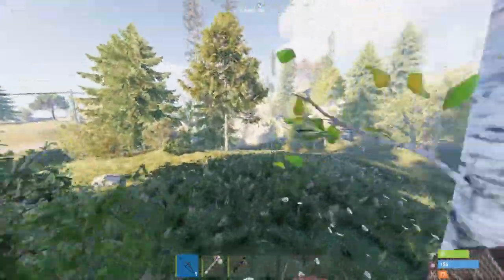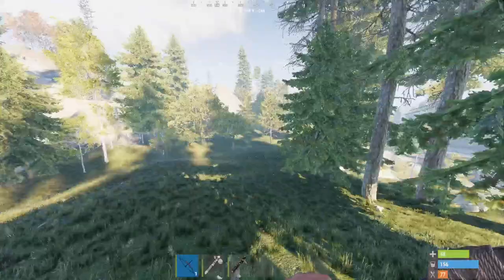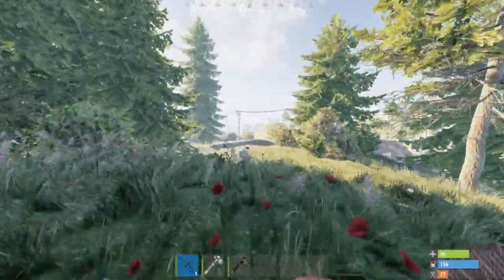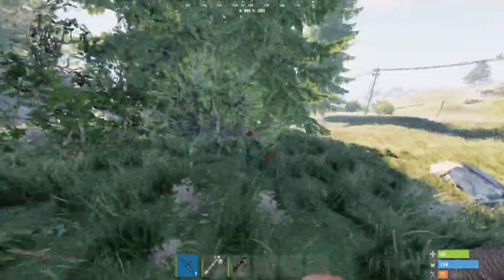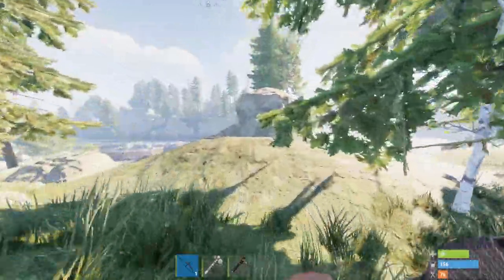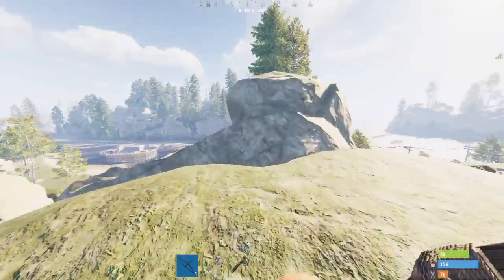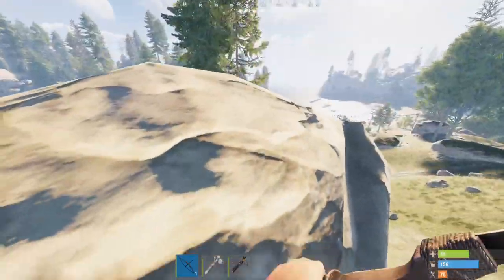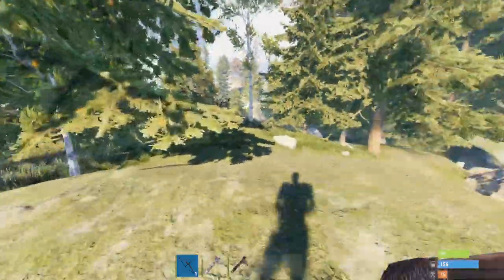How to Jumpshot with a Bow on Rust Console Edition